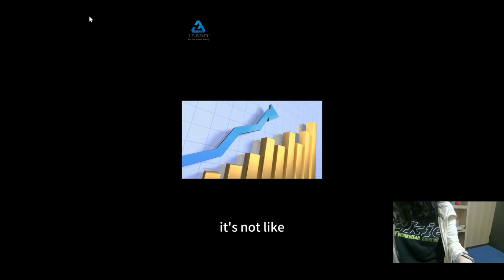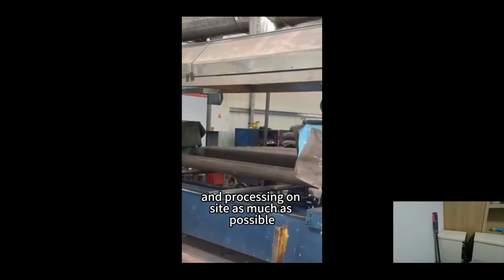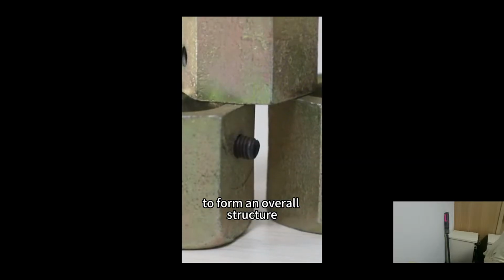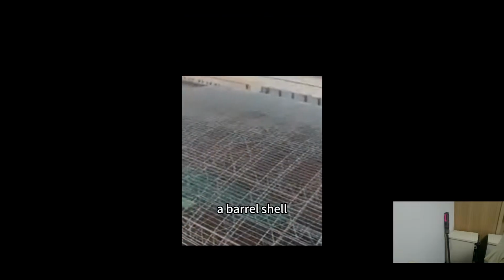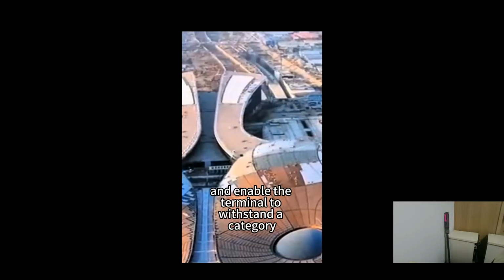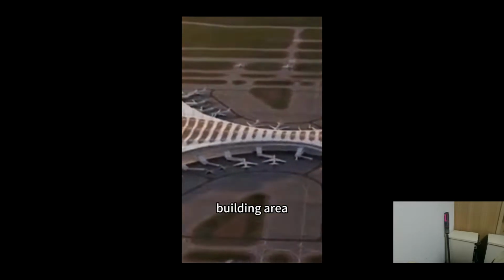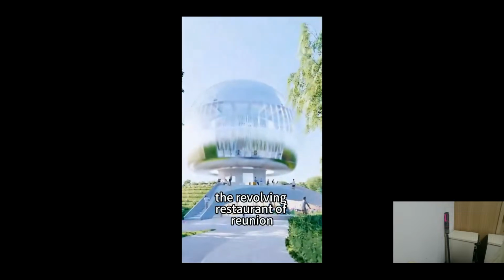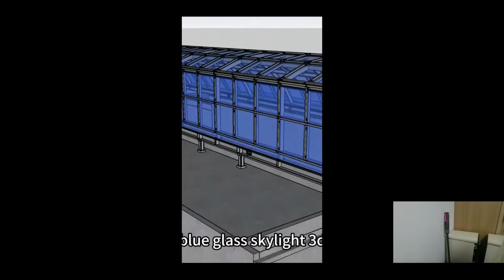LF Steel Structure—China top space frame manufacturer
Top space frame manufacturer in China, Feel free to buy quality products from us.